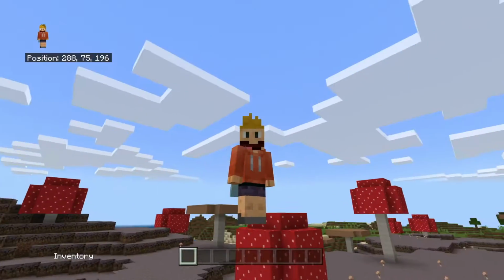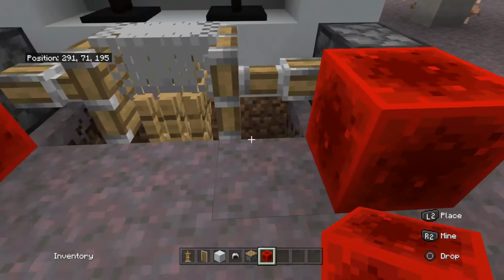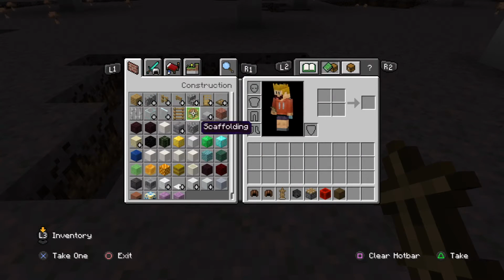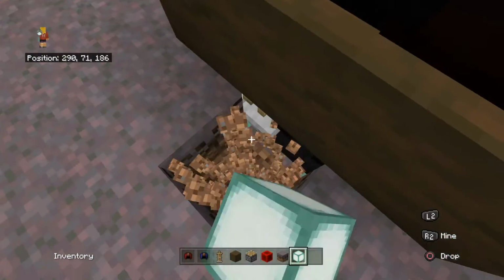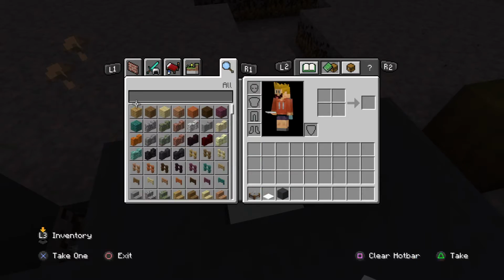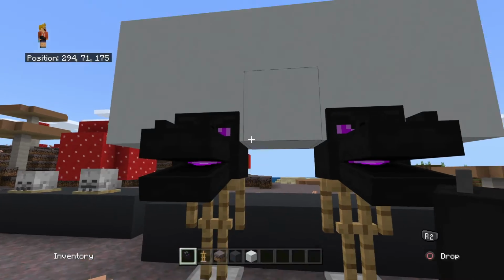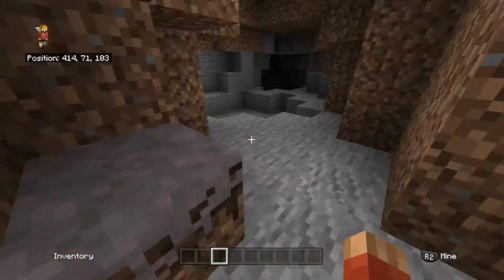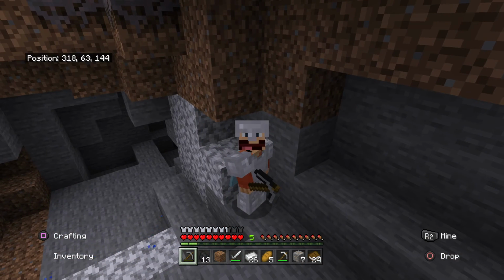3 Tips and an op seed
Thanks to Minecraft.Daily on Insta and BlenDigi from Yt